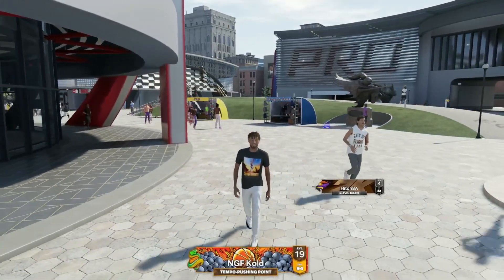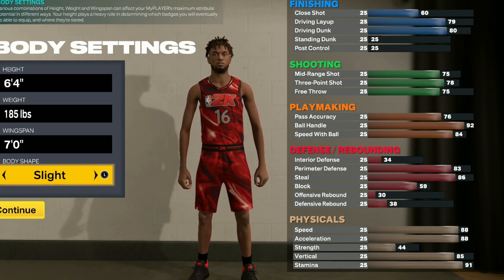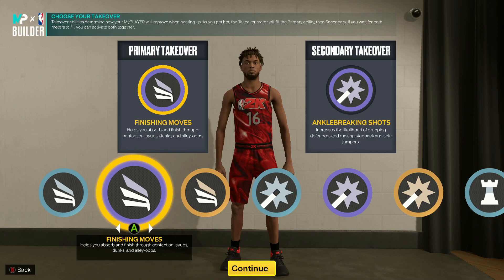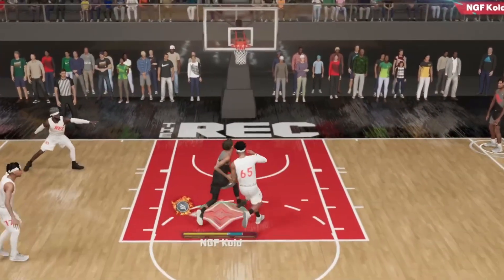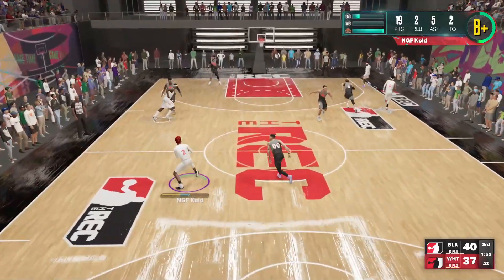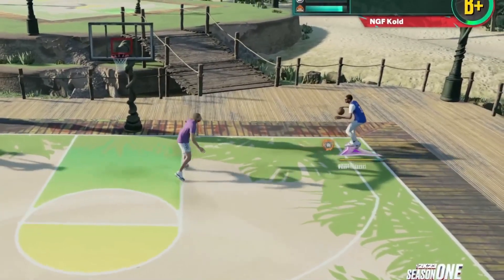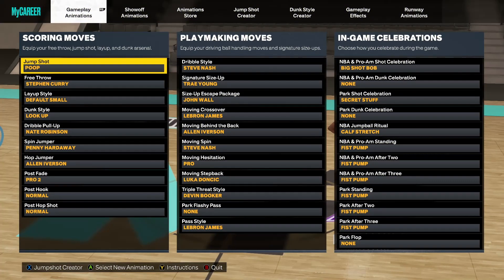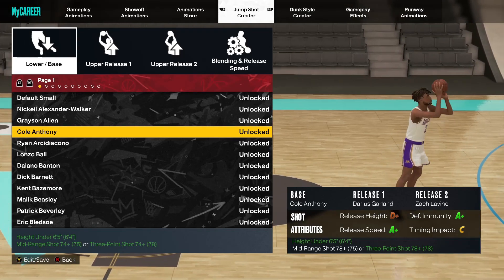THE BEST PG BUILD IN NBA 2K23 NEXT GEN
I want to show y'all first build of 2k23 Next Gen! It reminds me of my 2 Way Certified Bucket Getter of 2K22.